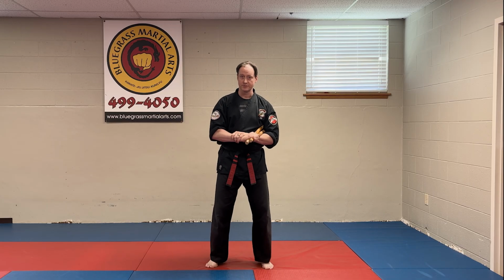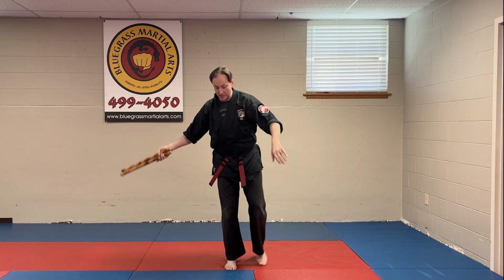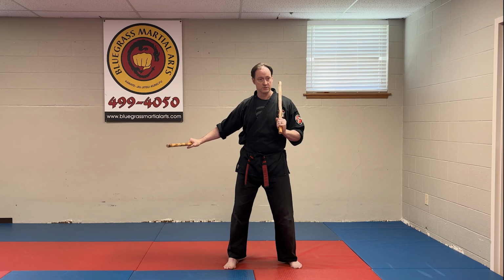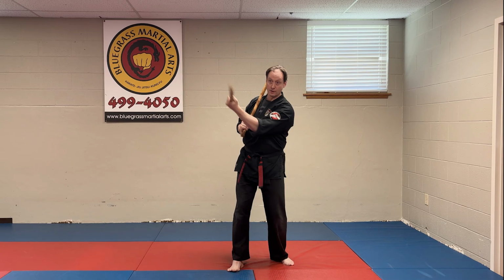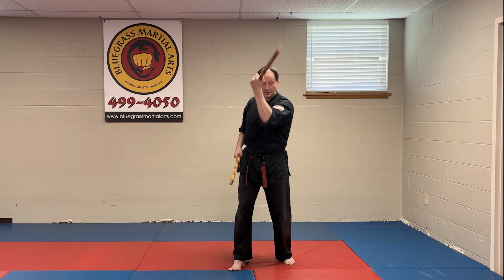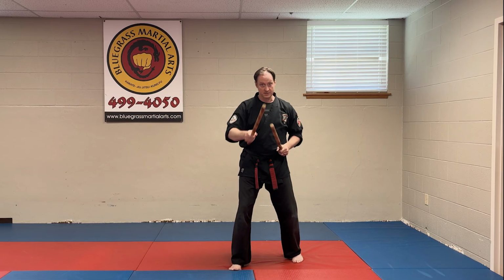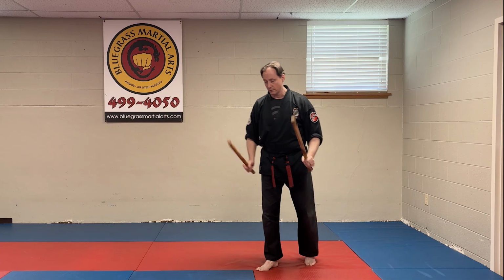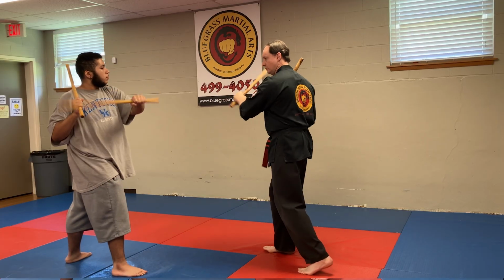Intro 12 Angles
12 angles of attack (20 directions)
1) high right, downward diagonal, low left
reverse 1) low left, upward diagonal, high right
2) high left, downward diagonal, low right
reverse 2) low right, upward diagonal, high left
3) high right – left horizontal
reverse 3) high left – right horizontal
4) middle right – left horizontal
reverse 4) middle left – right horizontal
5) middle centerline thrust
6) high left - right horizontal thrust (under arm)
7) high right - left horizontal thrust (under arm)
8) low right – left horizontal
reverse 8) low left – right horizontal
9) high centerline thrust
10) high downward diagonal right – left thrust (neck)
11) high downward diagonal left – right thrust (neck)
12) high open position, overhead downward vertical
12) high closed position, overhead downward vertical
reverse 12) low open position, upward vertical
reverse 12) low closed position, upward vertical

Right hand only Angles
Left hand only Angles
Right then Left Angles
Left then Right Angles
Witik Opposing Angles
Crossada Lobtik Opposing Angles

High Inward Witiks
High Inward Lobtik-High Outward Lobtik
High Inward Witiks-Low Inward Witiks
High Inward Lobtik-High Outward Lobtik, Low Inward Lobtik-Low Outward Lobtik